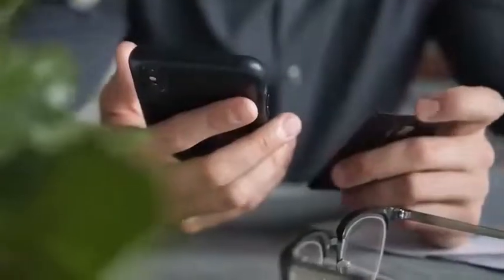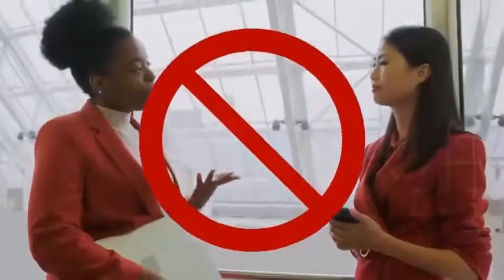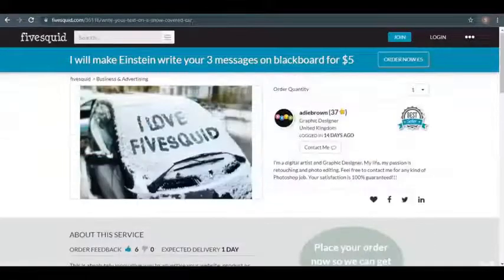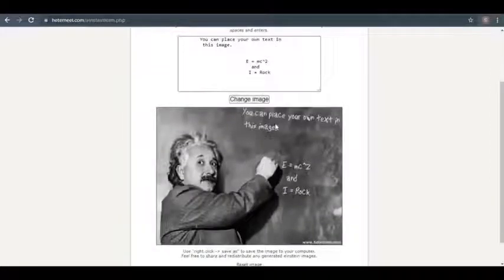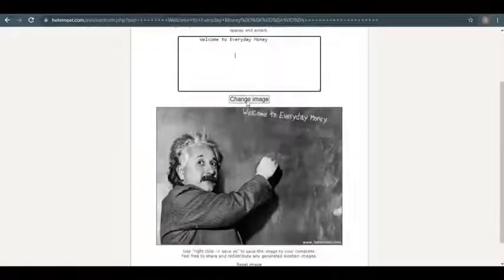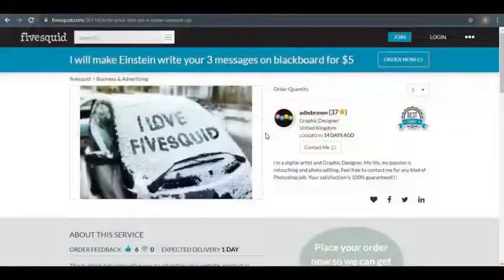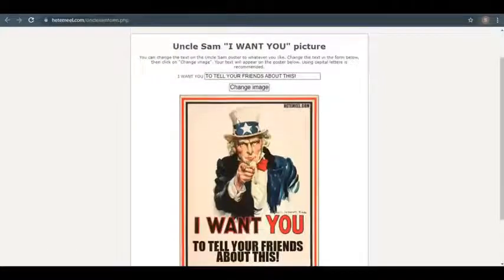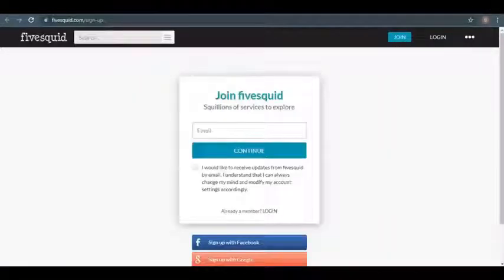Make $5 Every Second For Typing! (Make Money Online FREE) | Freedom Creator | 360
In this video, I will show you how to make money online by typing. This is a tutorial on how to make money online by typing...

On this channel, FREEDOM CREATOR will be helping you achieve your goals by showing you how to make money online with step-by-step tutorials of earning money from home. She will also be showing you the latest finance tips and how to earn money online with in-depth strategies and methods. Finance Girl is the top finance channel on YouTube!